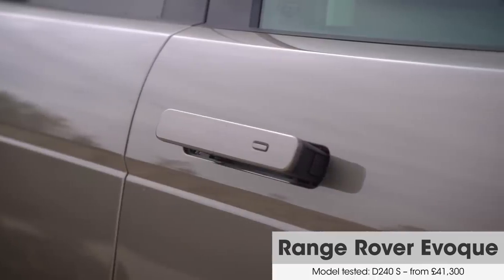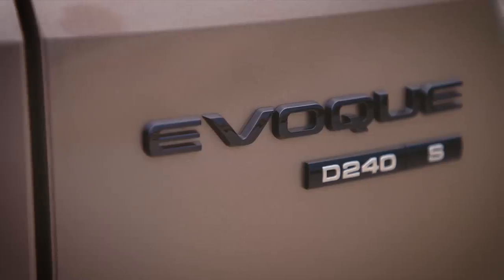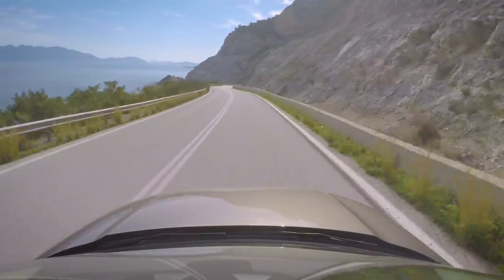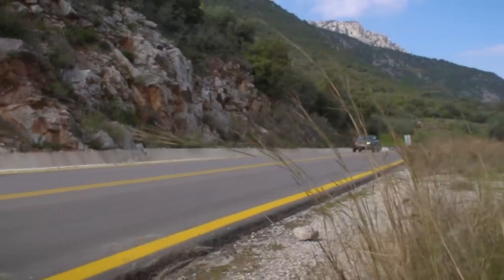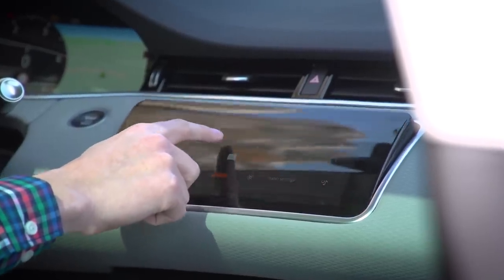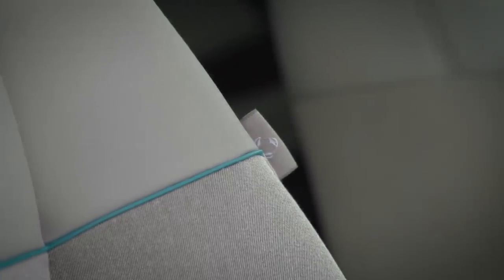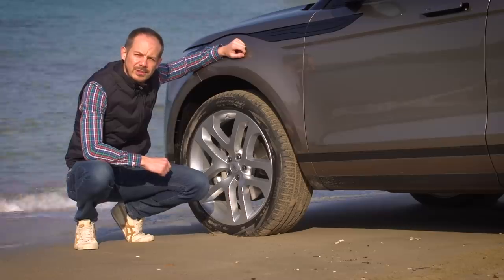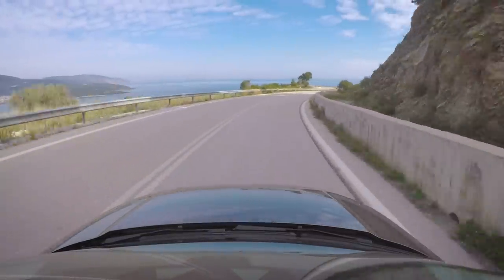2020 Range Rover Evoque review – why this all-new SUV is better than ever | What Car?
Join us on our first test of the 2019 Range Rover Evoque. Land Rover's brand new SUV is undoubtedly better than the model it replaces, thanks to new mild hybrid engines, more interior space and a more sophisticated infotainment system.

But is the 2019 Evoque a match for its key family SUV rivals, the Audi Q3 and Volvo XC40? Watch our video review and we'll tell you all you need to know.